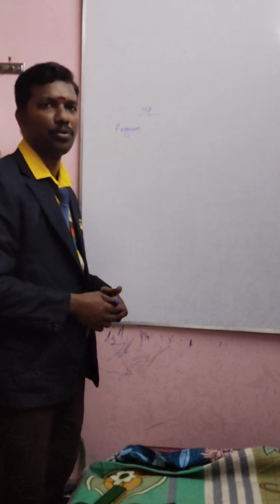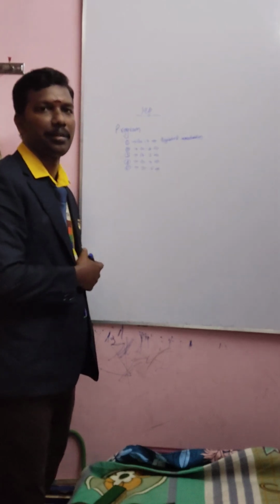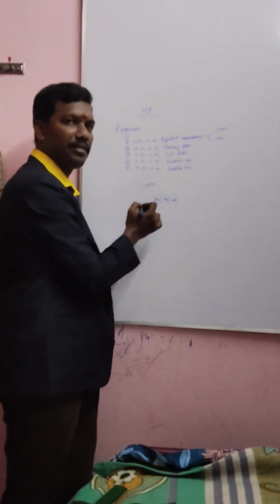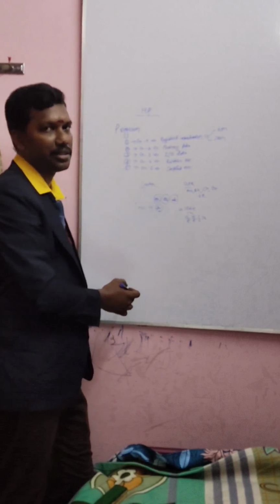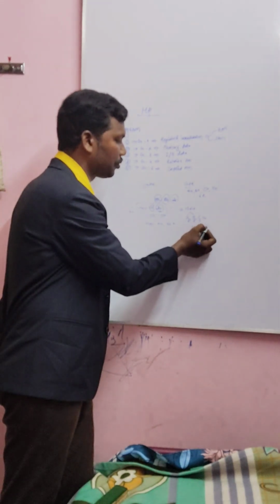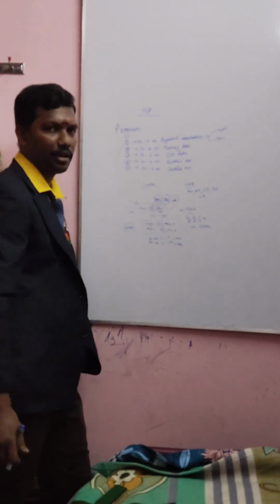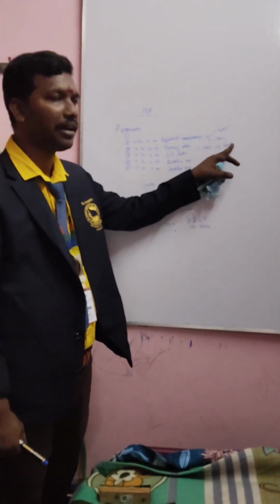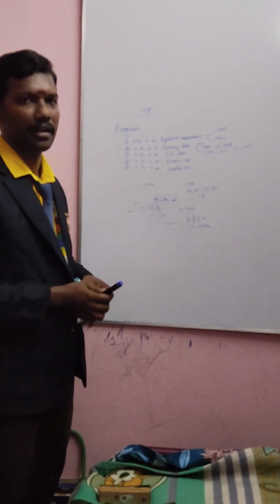Addressing Modes of 8086 Microprocessor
In this video, students will learn the fundamentals of Addressing Modes used in microprocessors. The video explains different types of addressing modes with examples for better understanding.
📌 Watch till the end for easy explanations and examples.
Mr.D.SURESH
AP/ECE
St.JOSEPH'S INSTITUTE OF TECHNOLOGY, CHENNAI